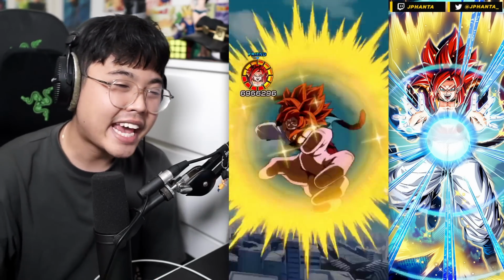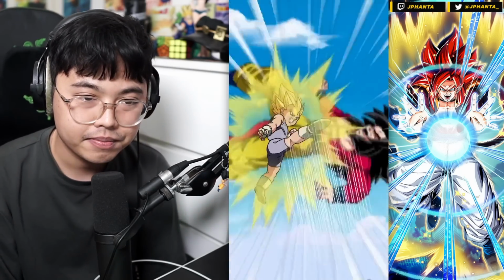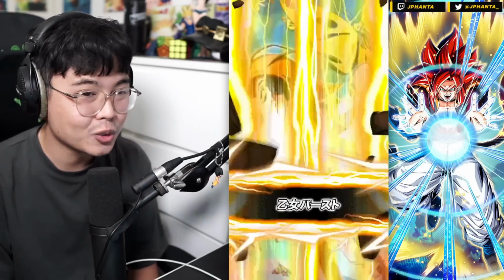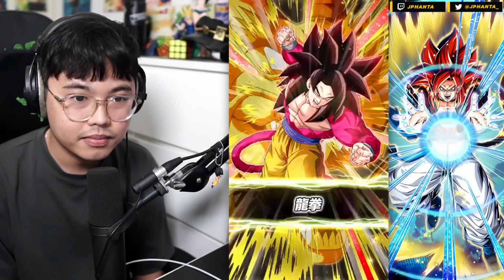F2P GT Heroes VS The Legendary Goku GT Event (DBZ Dokkan Battle)